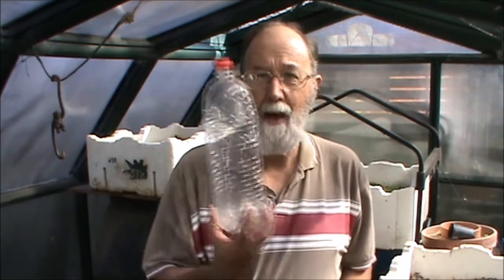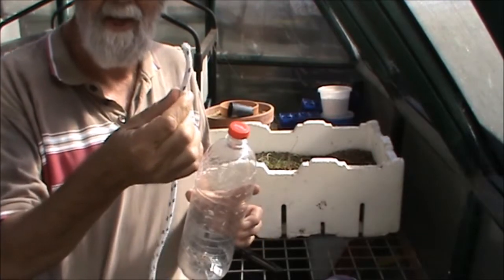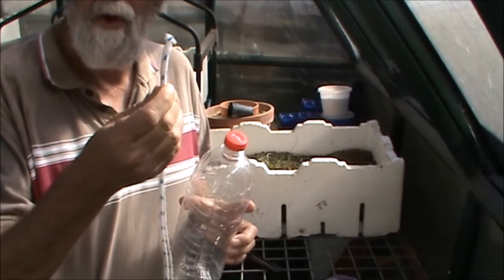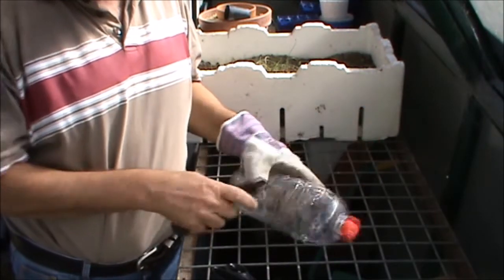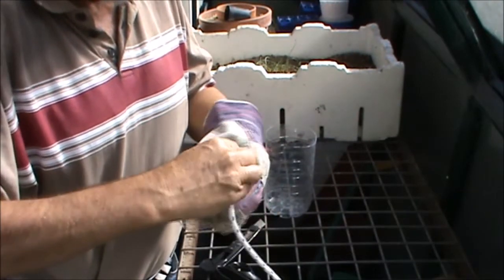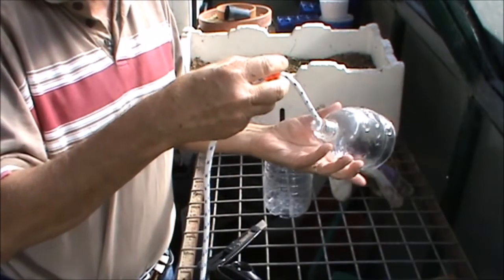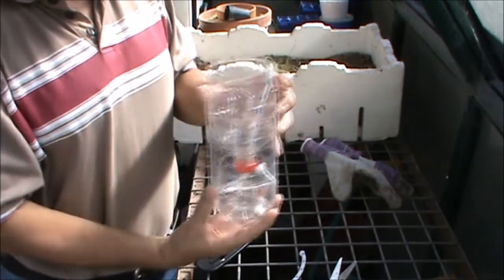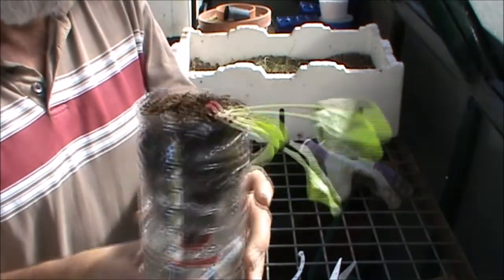Making a Self Watering Pot from a Plastic Bottle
How to repurpose a plastic drink bottle by making it into a self watering plant pot